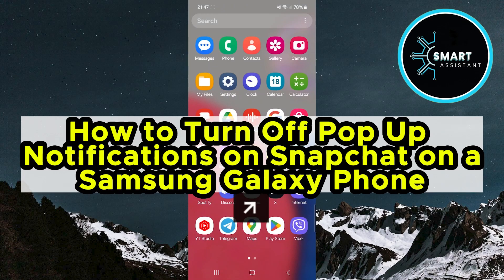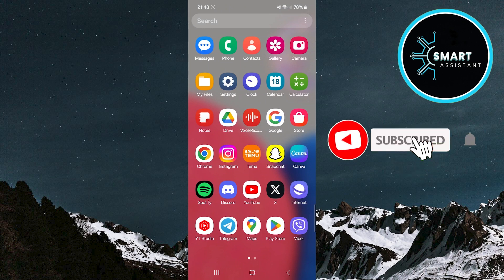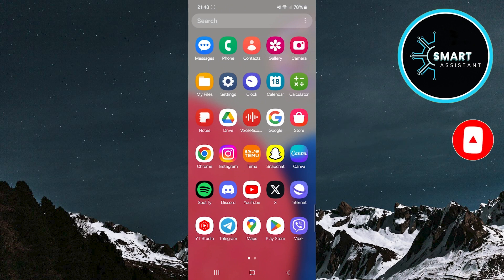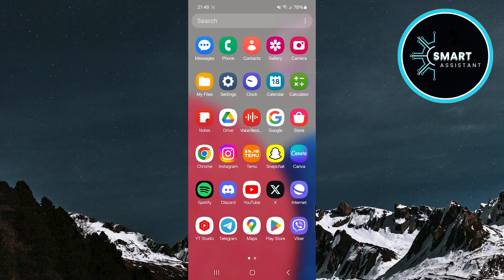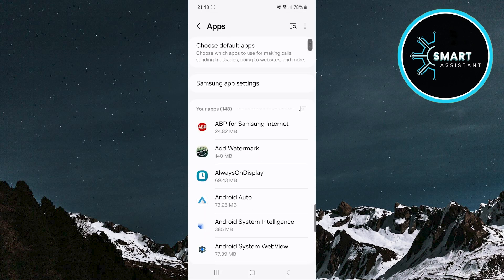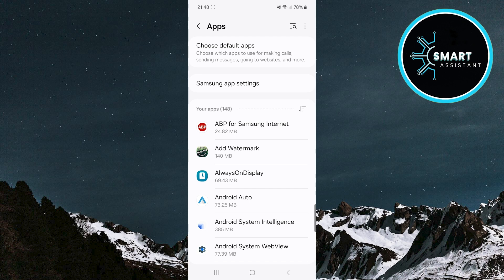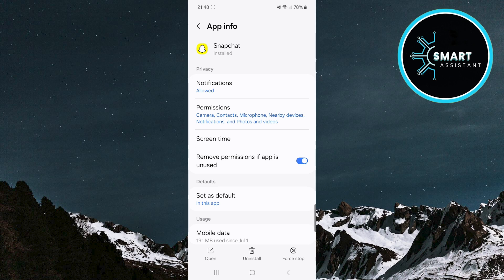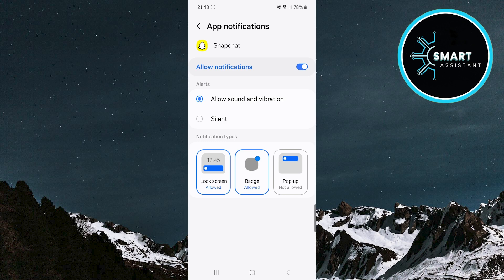How to Turn Off Pop Up Notifications on Snapchat on a Samsung Galaxy Phone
In this video, I will show you how to turn off pop-up notifications on Snapchat on your Samsung Galaxy phone. If notifications that appear while you’re using other apps or watching videos often bother you, there’s a simple solution. I’ll show you how to keep the notifications but without those annoying pop-ups, so you can enjoy an uninterrupted experience on your phone.